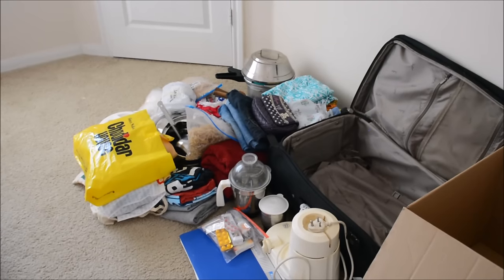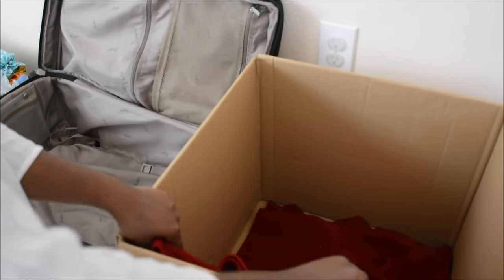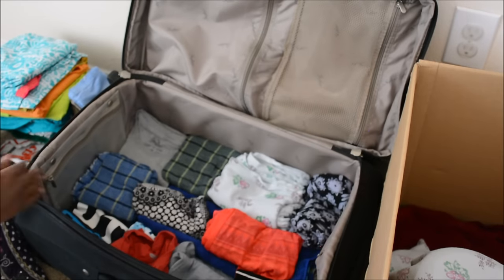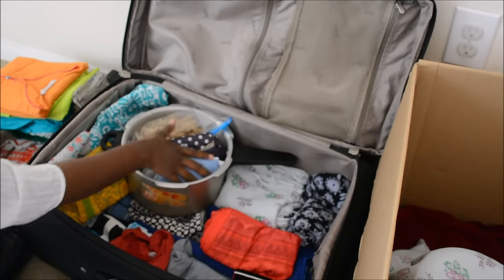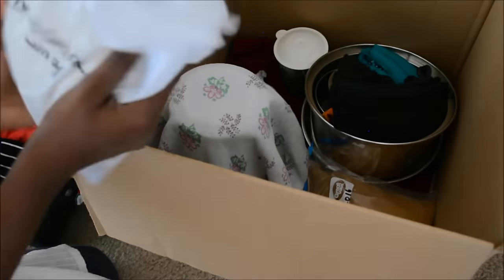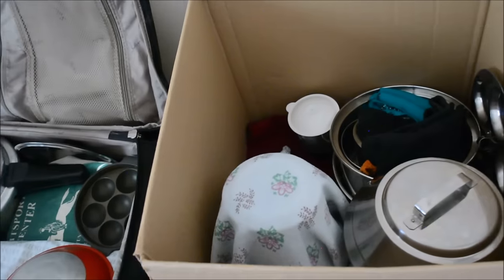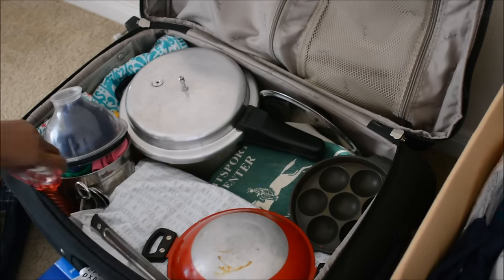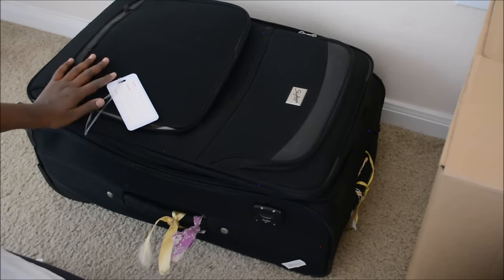How to pack a suitcase while travelling from India to abroad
Hi friends in this video I shared some tips on how to pack a suitcase while flying from India to abroad countries.